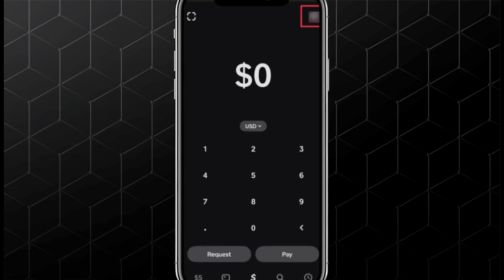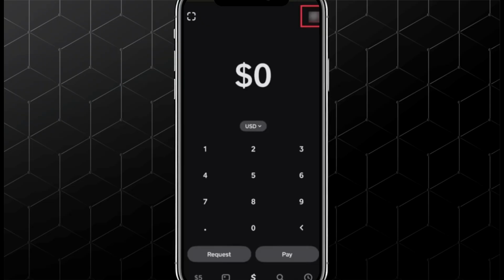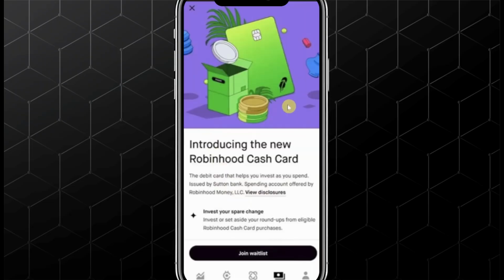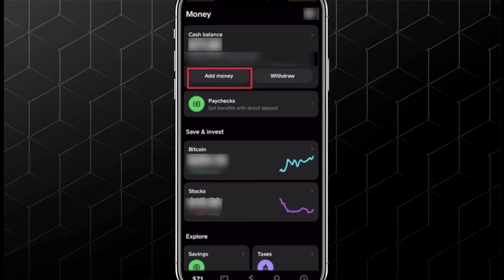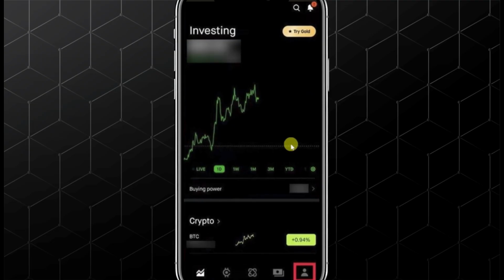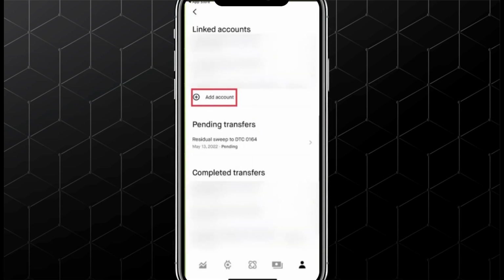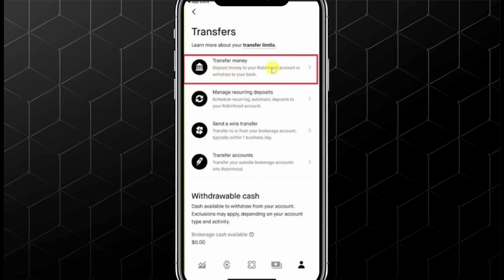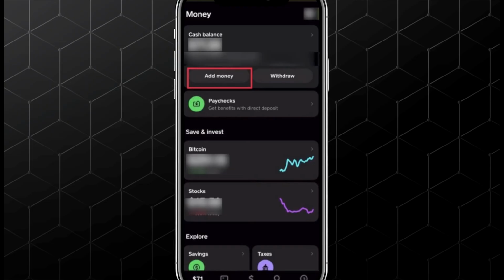How to Link / Connect Robinhood to Cash App Account (2025) ✅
Want to transfer money between Robinhood and Cash App? In this video, I’ll show you exactly how to link or connect your Robinhood account to Cash App in 2025. You’ll learn how to find and use your Cash App routing and account numbers, connect them inside Robinhood, and move funds securely in both directions.